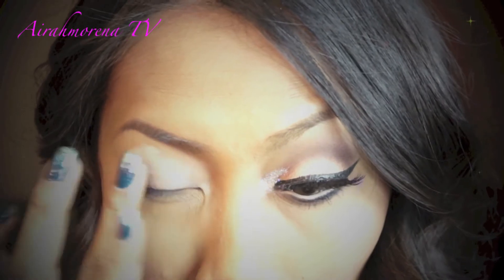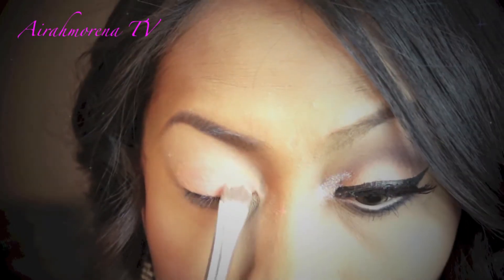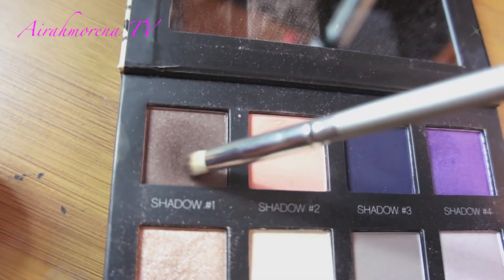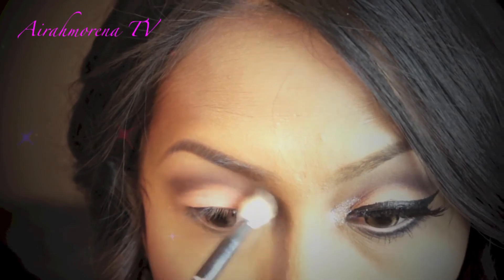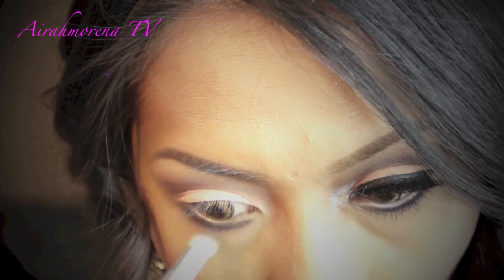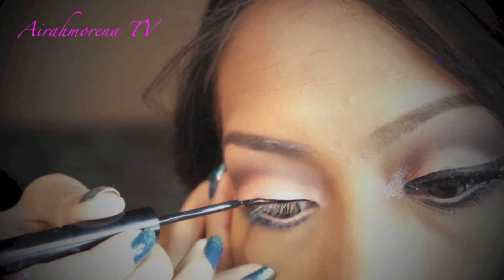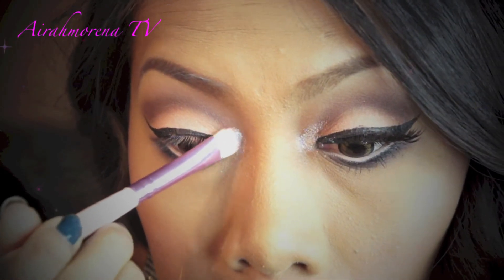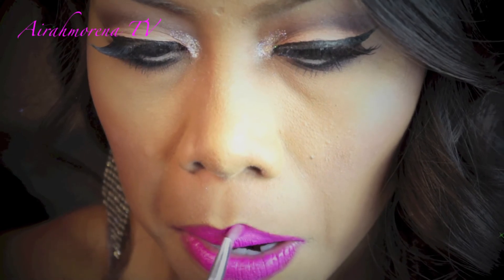Classic New Year